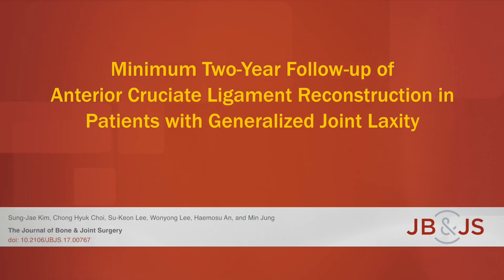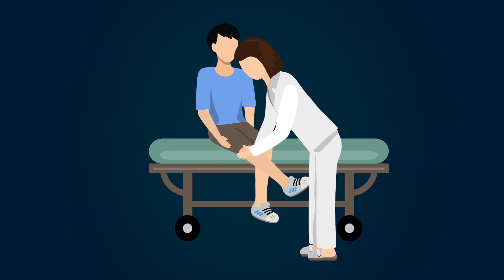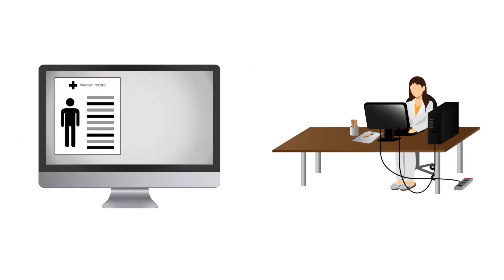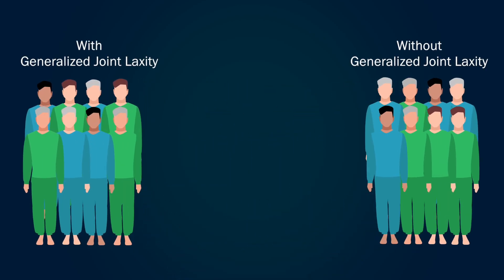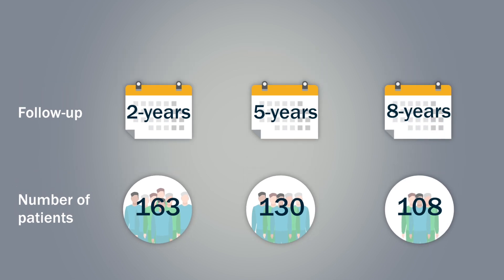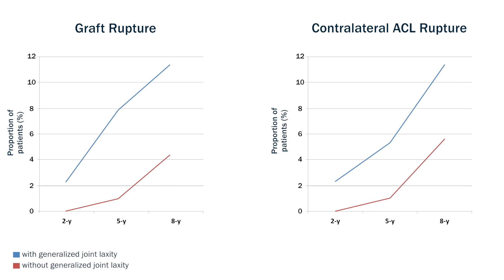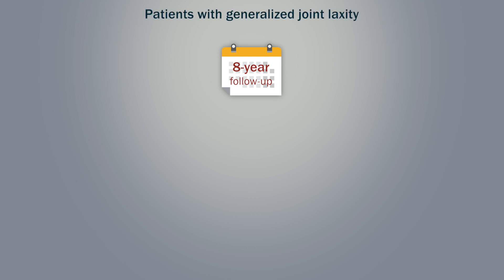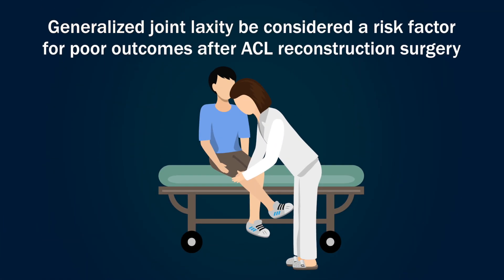Minimum Two-Year Follow-up of Anterior Cruciate Ligament Reconstruction in Patients...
Minimum Two-Year Follow-up of Anterior Cruciate Ligament Reconstruction in Patients with Generalized Joint Laxity